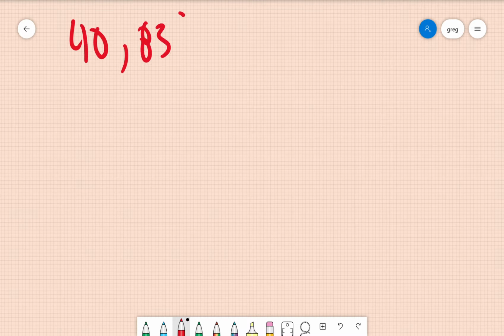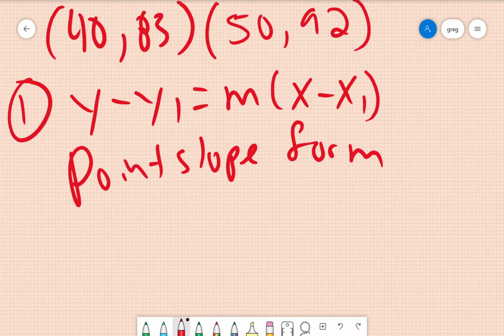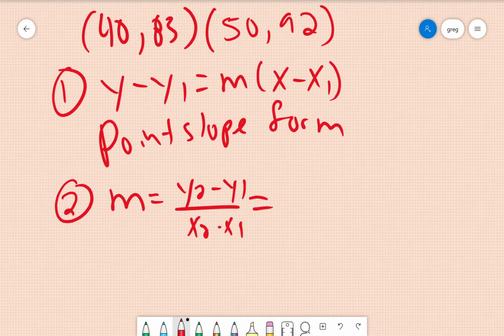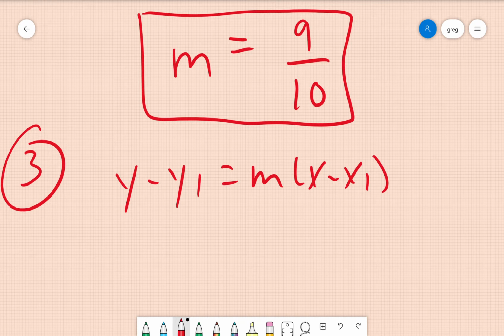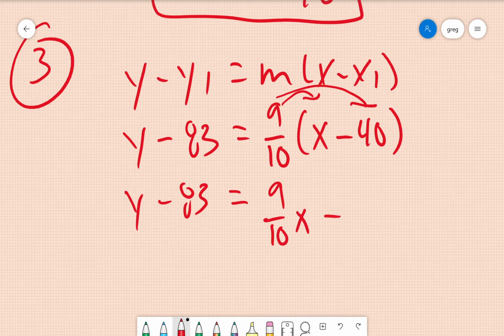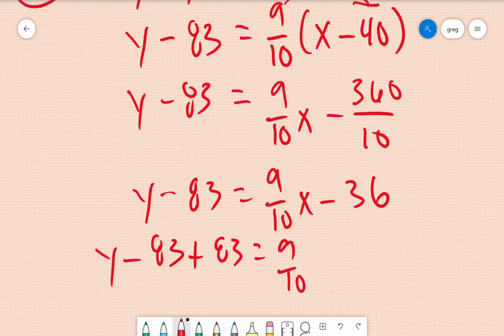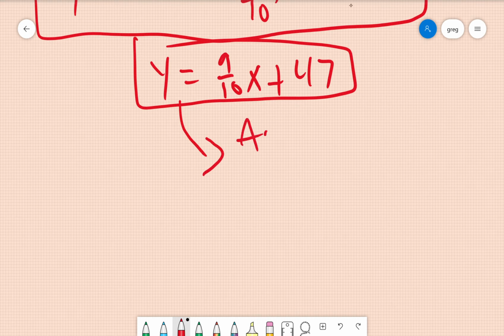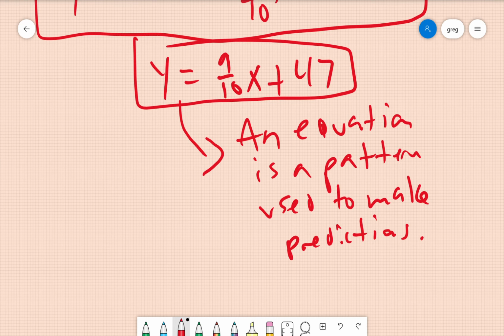Deriving Equations in Point Slope Form 2